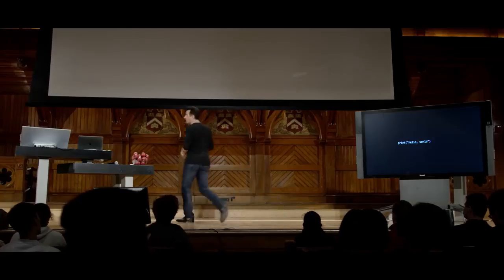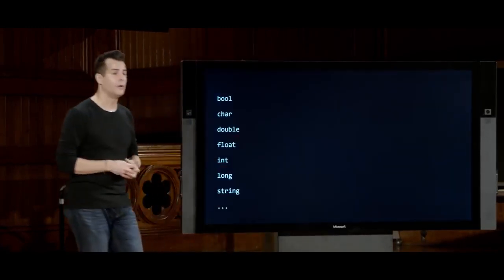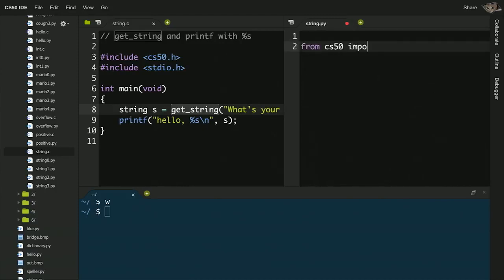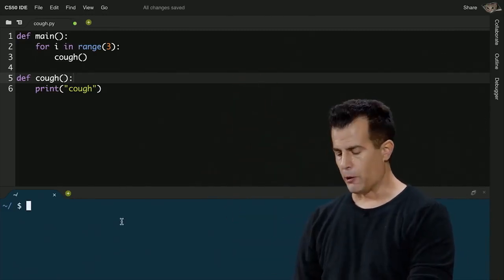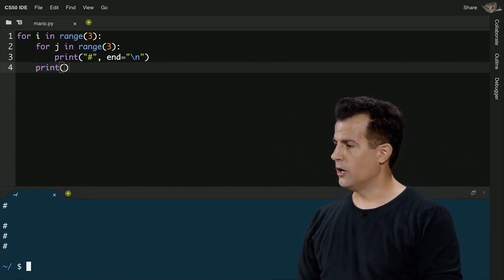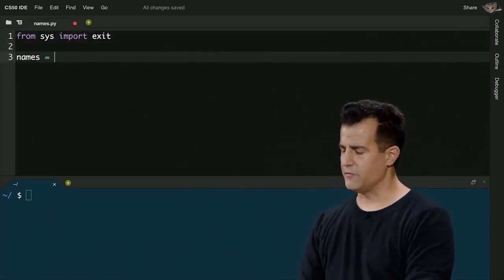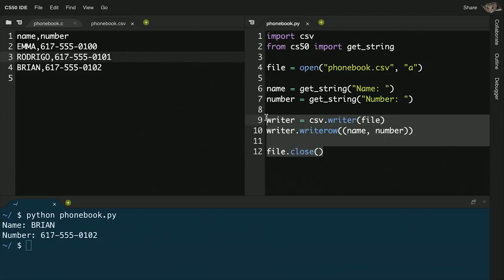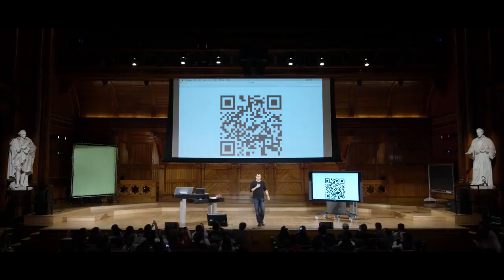مقدمة الى علوم الحاسوب المحاضرة السادسة